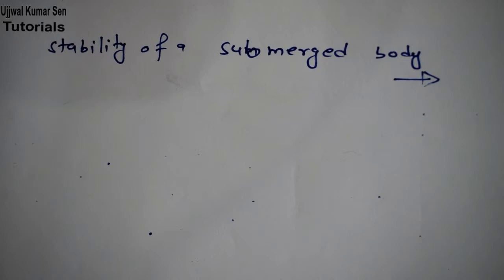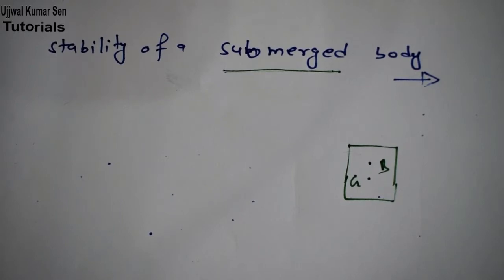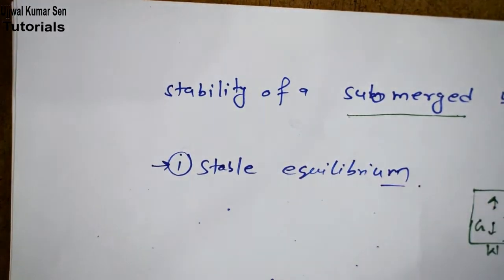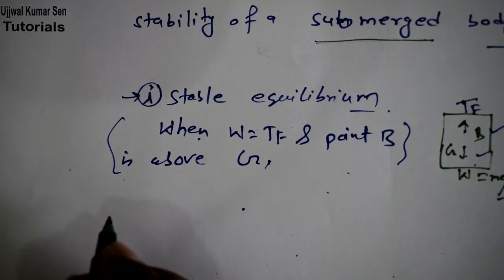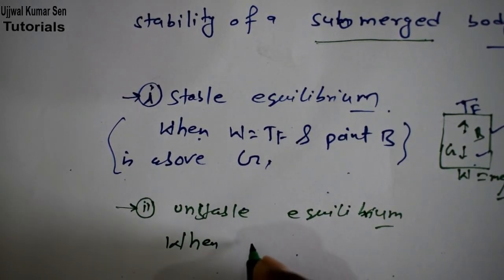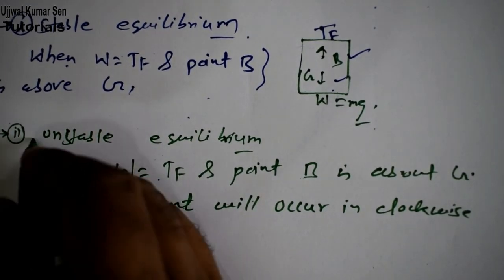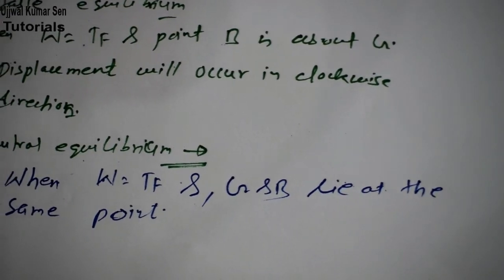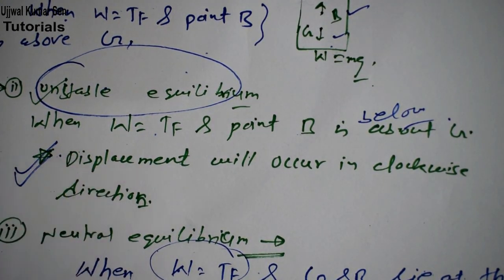Stability of a Submerged Body Fluid Mechanics- 30